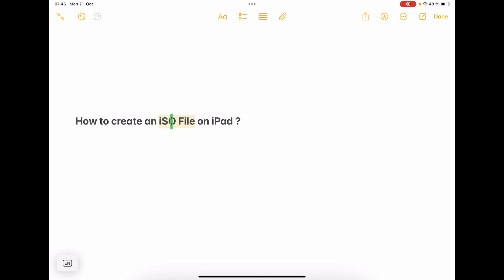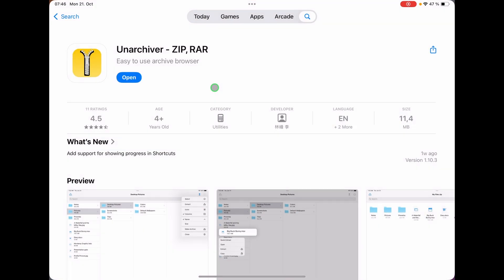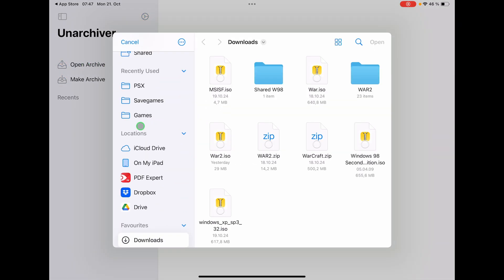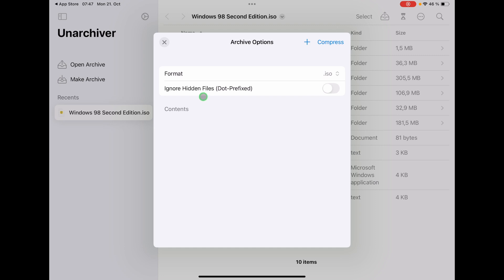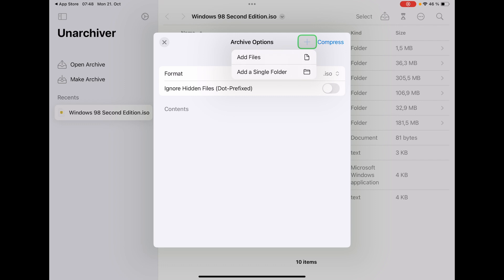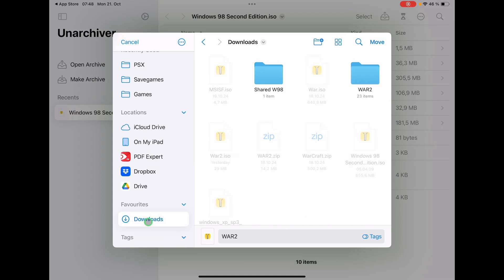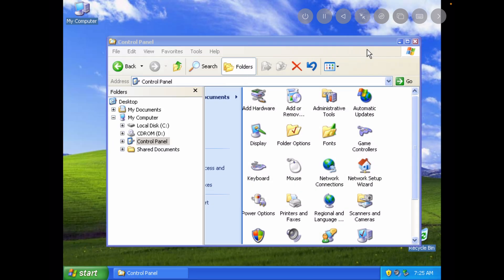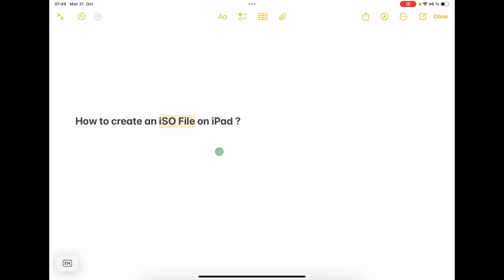How To Create ISO File on iPad Pro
In this video i will show you how you can create an ISO File just using an iPad Pro and the iPadOS. We will use an App is called Unarchiver. With that we can create a Disk Image File like the ISO File Format.

*** Community ***